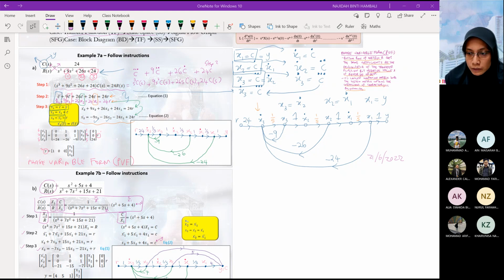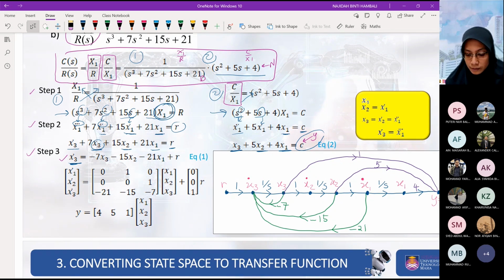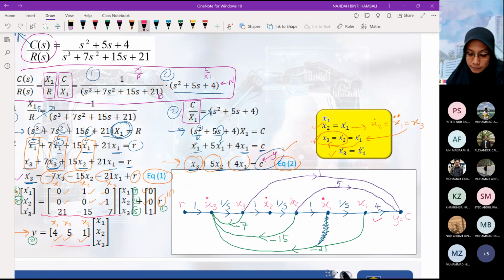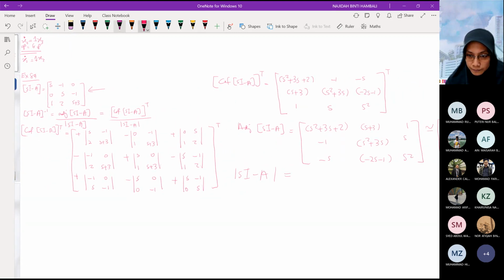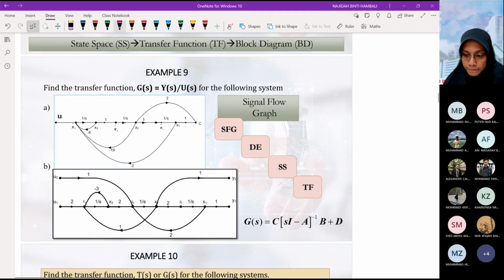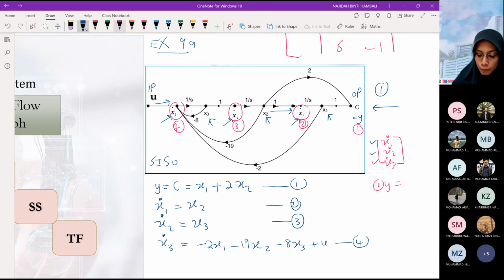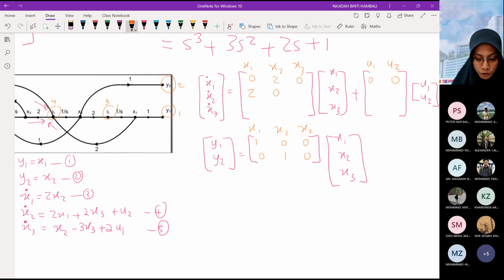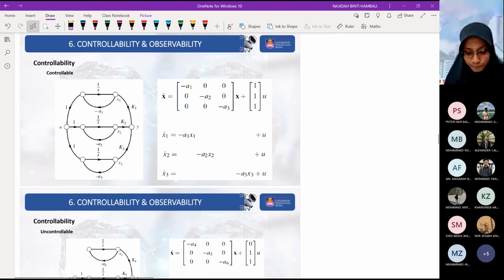STATE SPACE TECHNIQUE PART 3